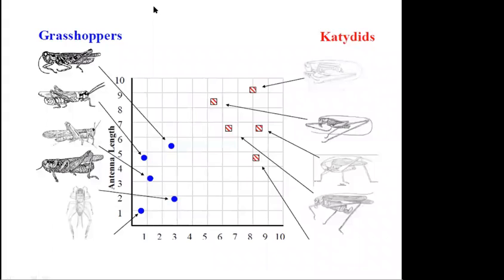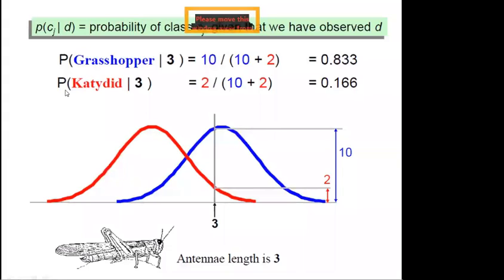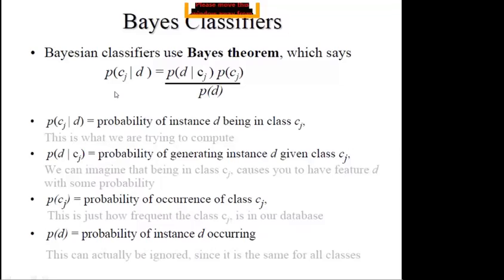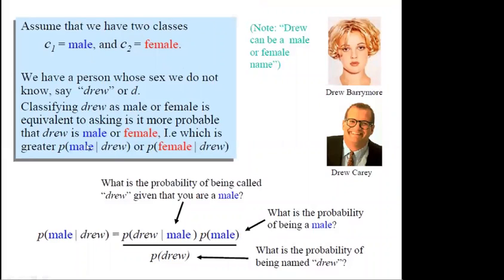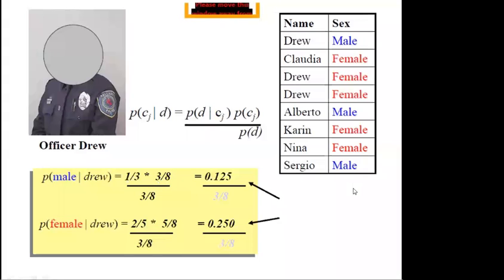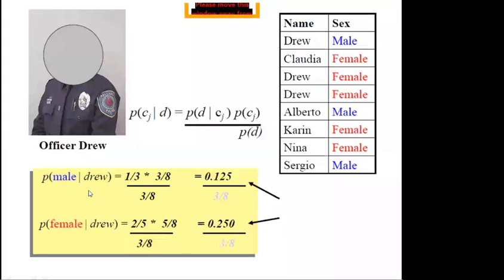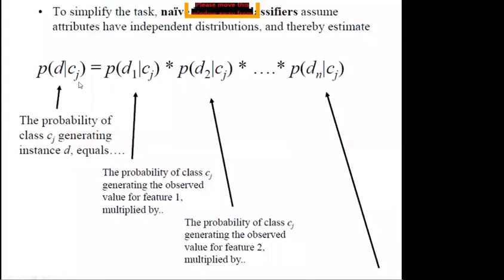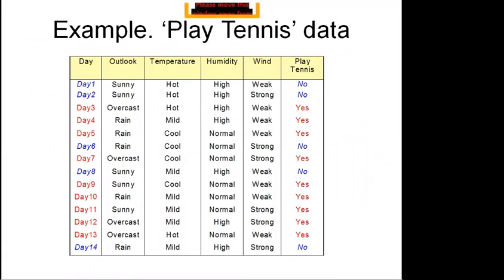Bayes Theorem with Solved Examples